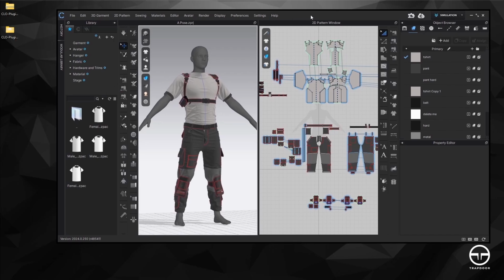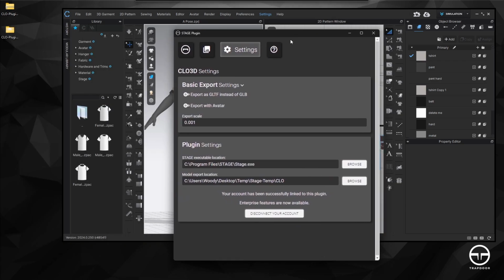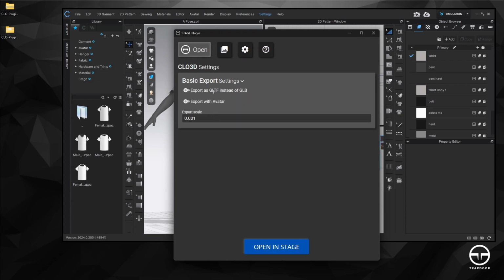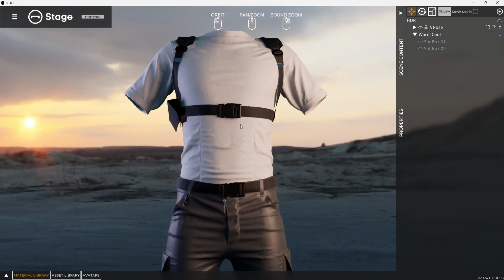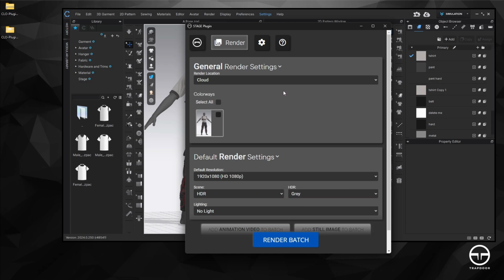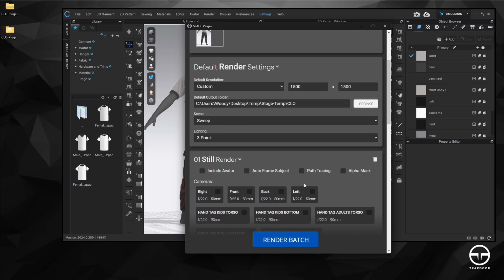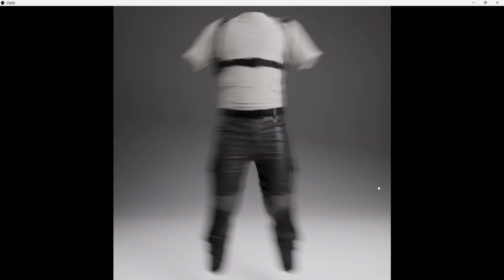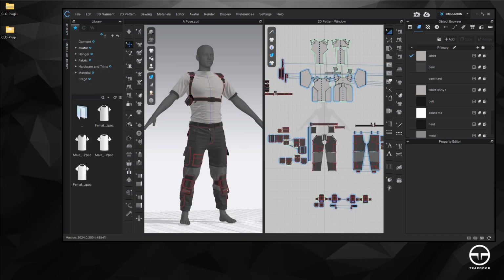Stage CLO Plugin Walk-Thru 2024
This is a high level descriptive video walking through the Stage CLO plugin that is in beta. June 2024. A more comprehensive video on the plugin to come!